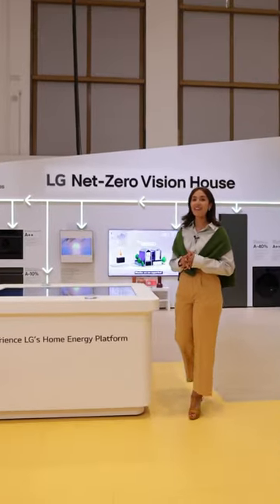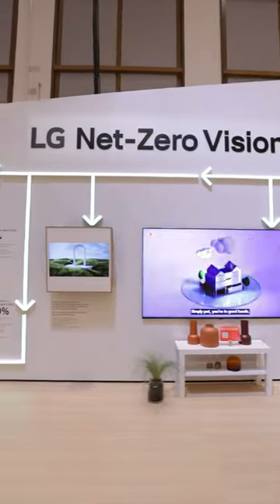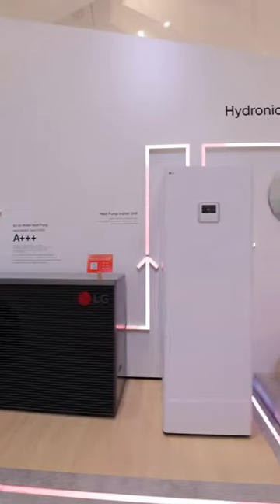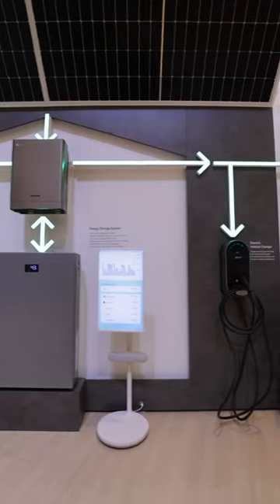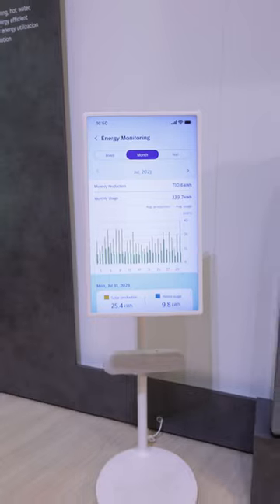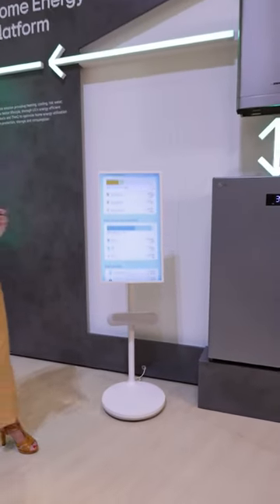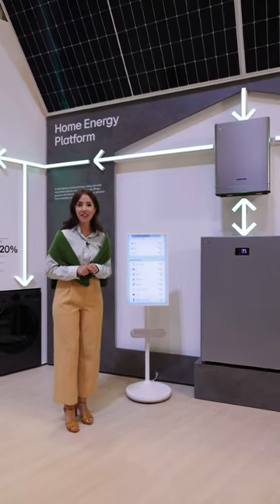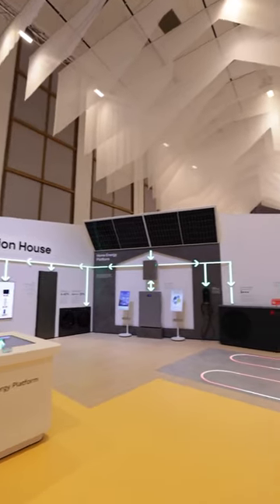LG at IFA 2023: Net Zero Vision House